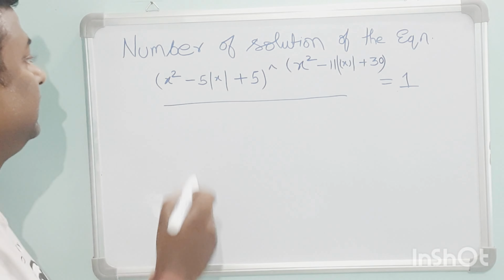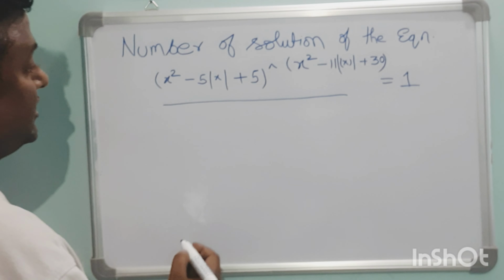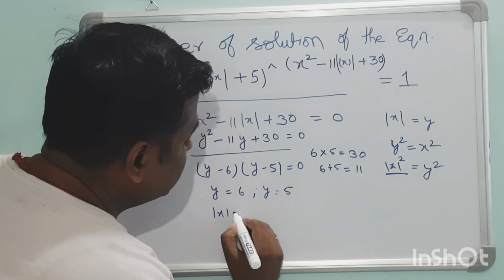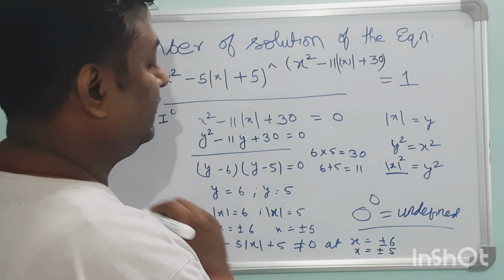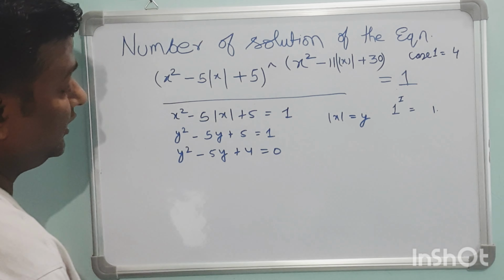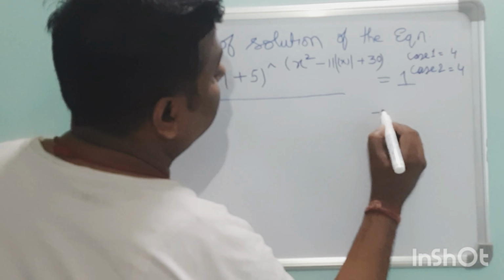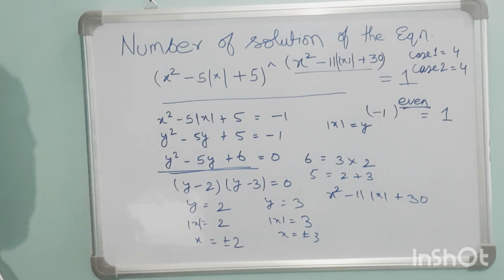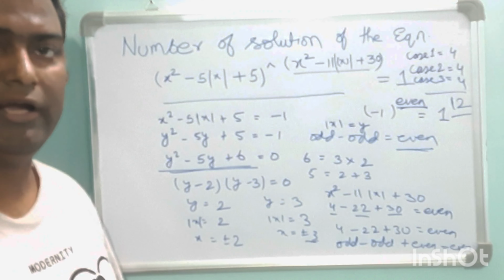How Many Solutions? 99% Get This Wrong! 😱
Is the correct answer 2, 7, 12, or 14? Find the correct number of solutions! 🤔

In this comprehensive algebra breakdown, we dive into a tricky math problem: finding the total number of solutions for the equation: (x^2 - 5|x| + 5)^{(x^2 - 11|x| + 30)} = 1.

What you will learn in this video:

-The exact conditions required for an equation of the form f(x)^{g(x) = 1.

- How to expertly handle absolute values (|x|).

- Step-by-step factorization for the exponent x^2 - 11|x| + 30.

- Step-by-step solution for the base x^2 - 5|x| + 5.

- How to verify each solution against mathematical constraints (e.g., 0^0 form).

This isn't just a simple algebra problem; it’s a test of logical thoroughness. Whether you are studying for your high school mathematics final, a competitive exam like the SAT Math, or just love a brain-teaser, this breakdown will make these complex equations simple and easy to understand.